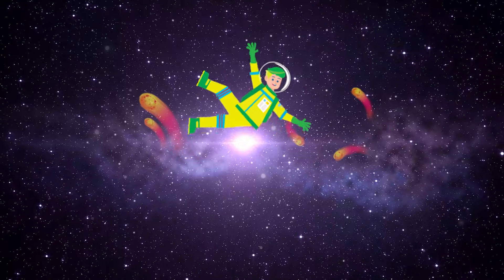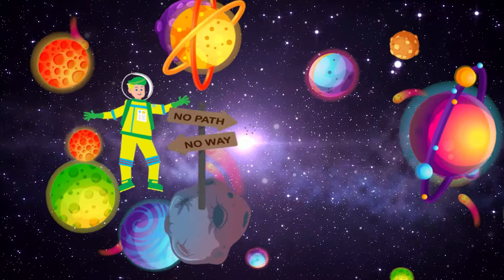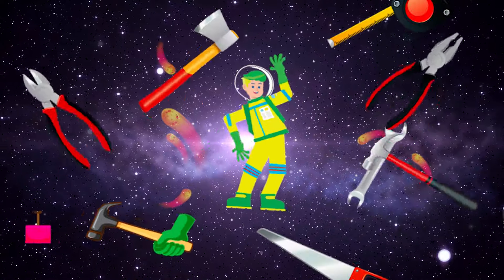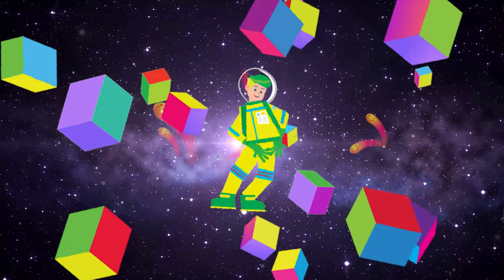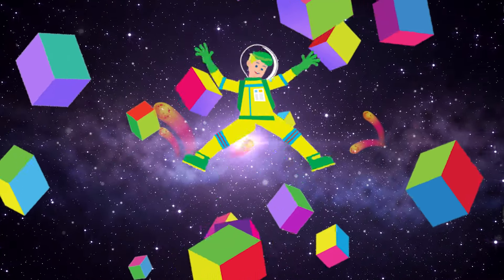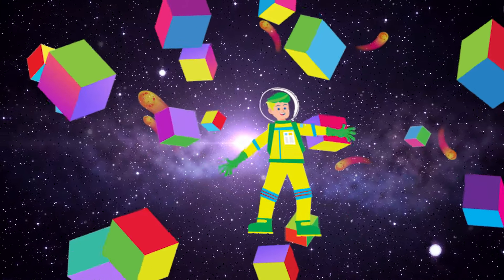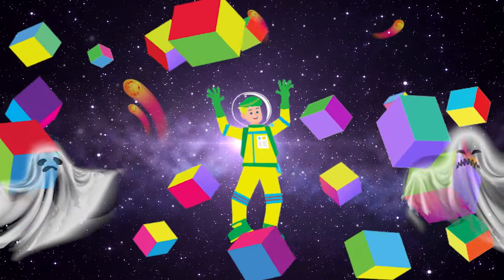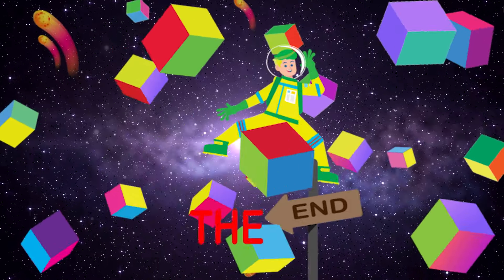S.Den - Lost in Universe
Music video by S.Den performing Lost in Universe. Serge Denisen